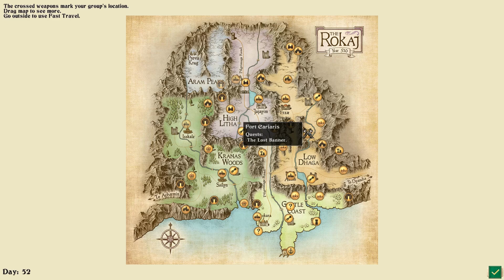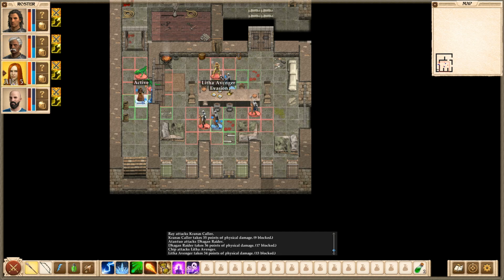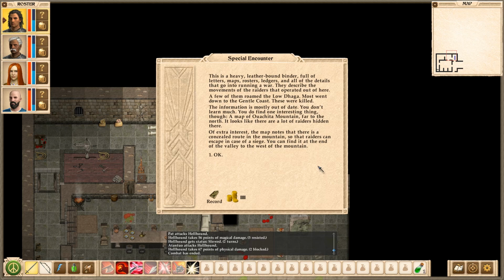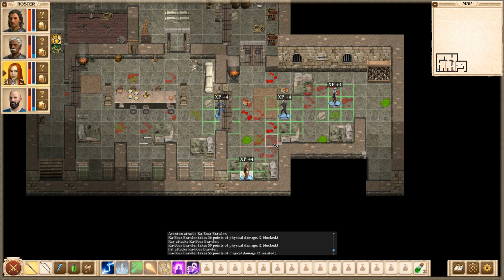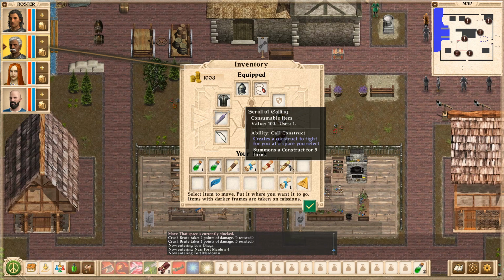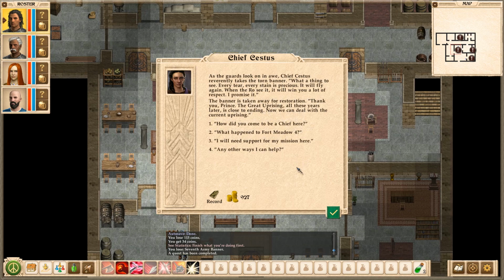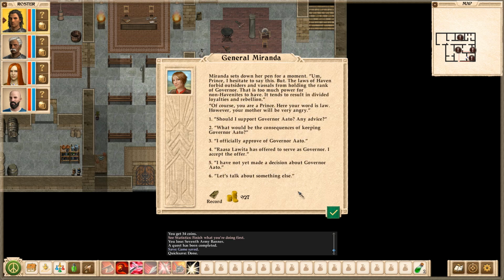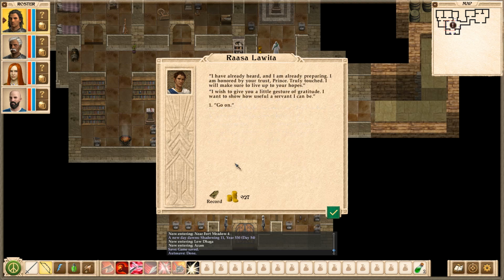Let's Play Queen's Wish 2 - 40 - Unconventional Measures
Let's see, how can I inflict the maximum amount of annoyance upon my family today?

Prince Atantuo of Haven, conqueror of the insurgence of Sacramentum, has since returned to the safety and luxury of the royal court. But it was only a matter of time before his mother, Queen Sharyn, would have a use for him again. So, once more, he is rudely thrown from a life of relative comfort into one of danger and adventure in a distant, hostile land - the homeland of his own father...

Queen's Wish 2: The Tormentor is the latest game by veteran indie developer Spiderweb Software. The sequel to 2019's Queen's Wish: The Conqueror, it was released on August 24, 2022, for Windows and Mac, with an iOS version to follow.